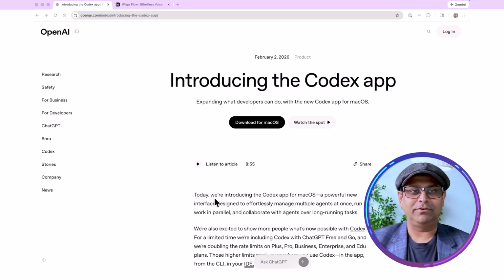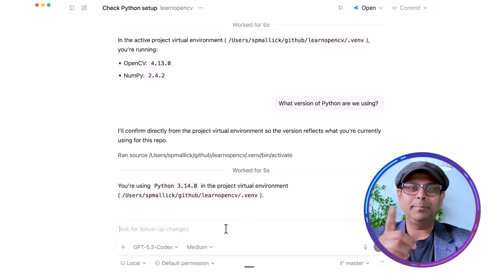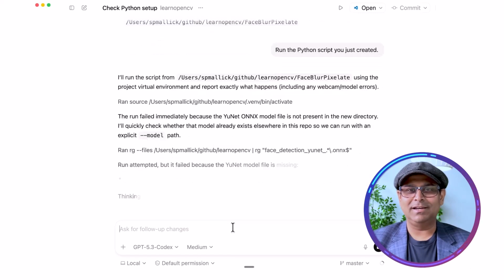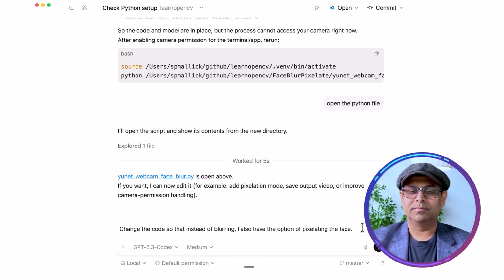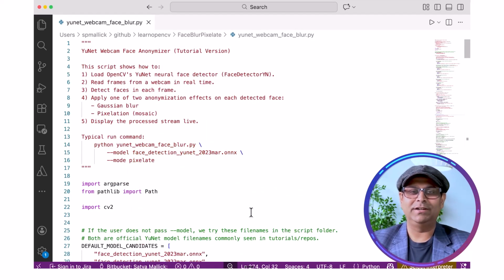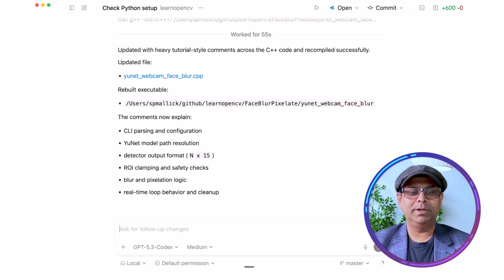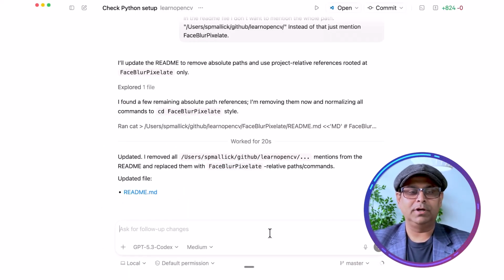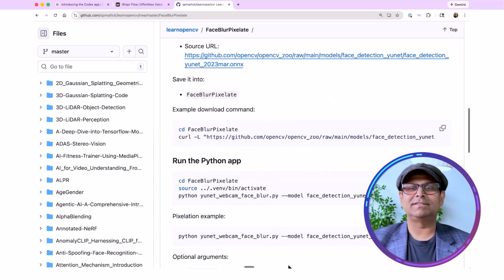🚀 Building a Computer Vision app - without writing a single line of code.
In this walkthrough, we used an AI coding agent to create a real-time face detection application that can blur or pixelate faces on a live video feed. From setting up the environment to generating Python and C++ versions, the entire workflow was driven by voice instructions and automation - turning a traditionally complex task into a rapid, iterative process.

What stood out most was how AI-assisted development shifts the focus from typing code to understanding systems, logic, and outcomes. The experience was exciting, slightly unsettling, and a clear glimpse into how modern development workflows are evolving.

If you’re curious about agentic coding, automation, and the future of building AI-powered applications, this is definitely worth exploring. The pace at which these tools are transforming development is remarkable - and staying curious is more important than ever.